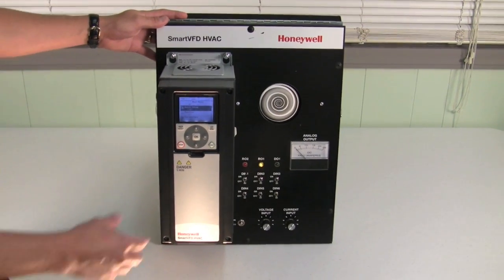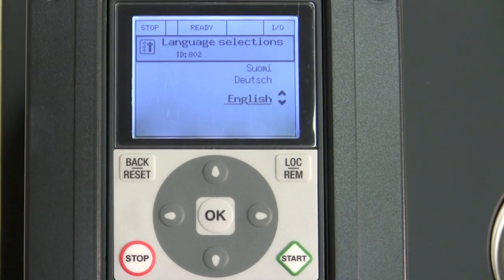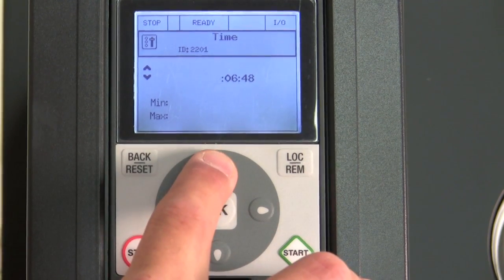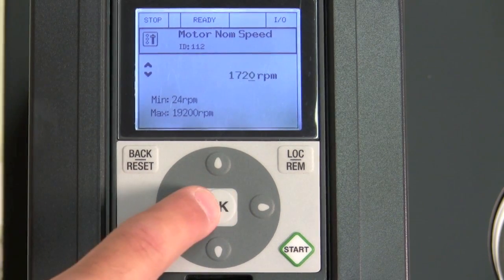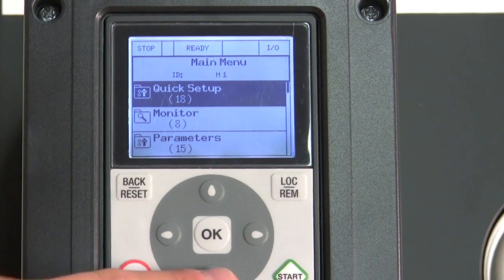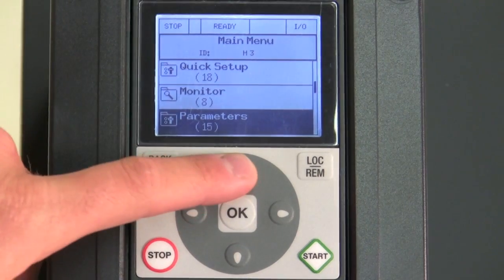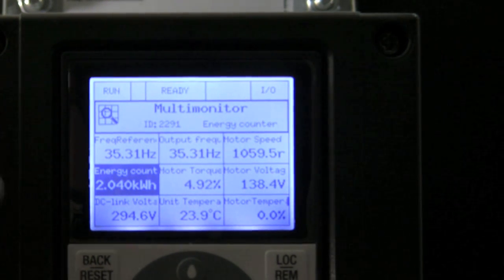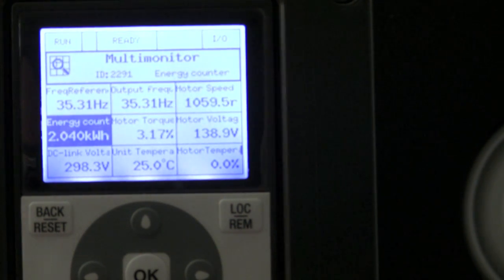36 SECOND VARIABLE FREQUENCY DRIVE SETUP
Stromquist & Company, the Honeywell Variable Frequency Drive Authorized distributor in Georgia and Florida,is so impressed with how cool and easy it is to set up the new Honeywell Variable Frequency Drive that we had to show the world. How easy is it ? Brian did a basis commissioning in 36 seconds !!
It is a really quality product and although it is not the lowest price drive on the market (although it is not bad price wise) it is definitely the lowest cost drive to install. It is a real value for more info go